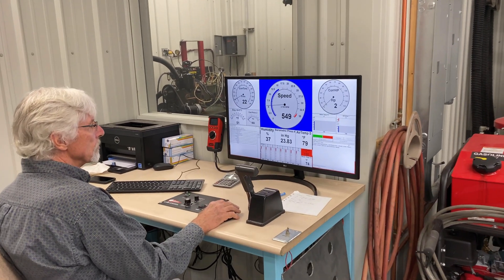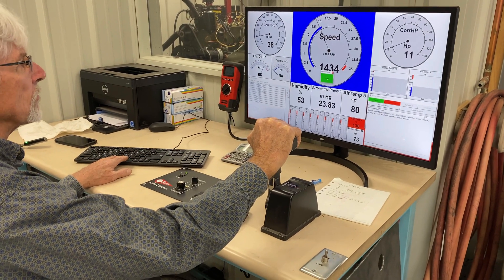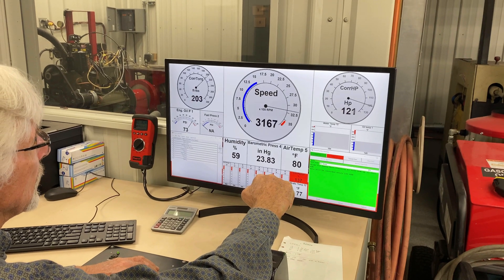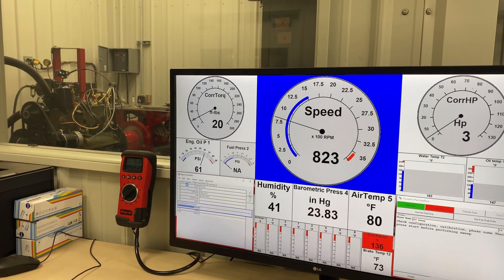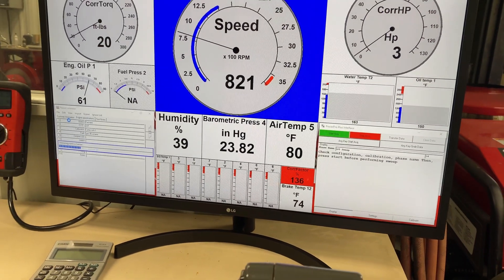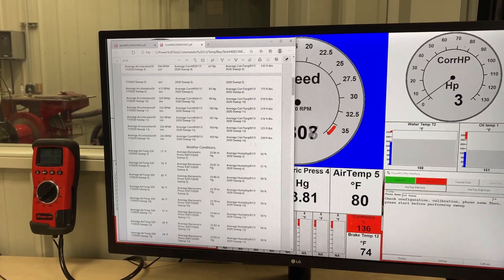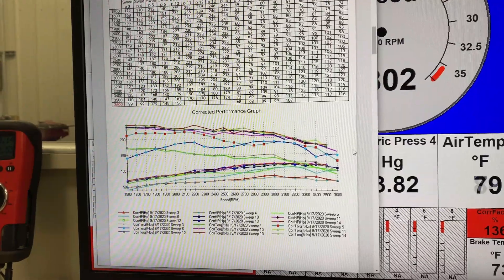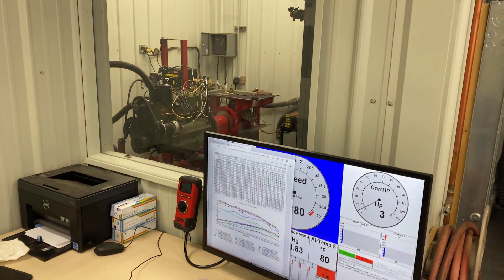1938 Packard 110 dynamometer explanation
This is what it looks like to perform a dyno pull on a Stuska SX211 with a 1938 Packard 110 6 cylinder engine.